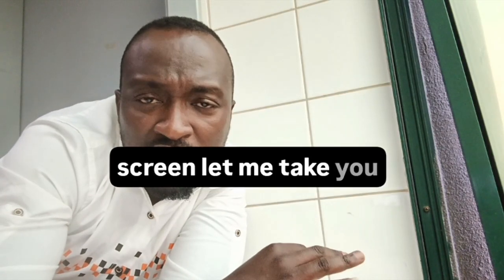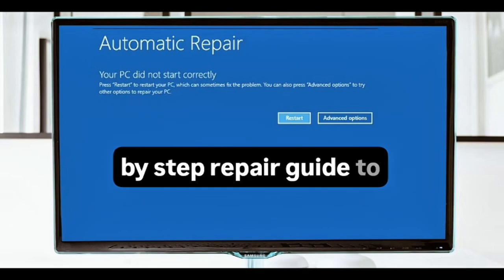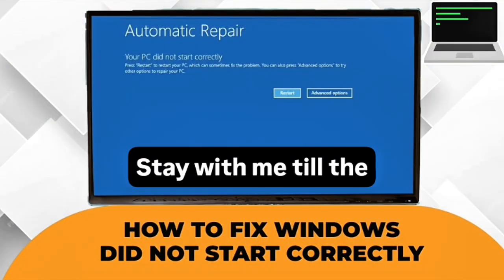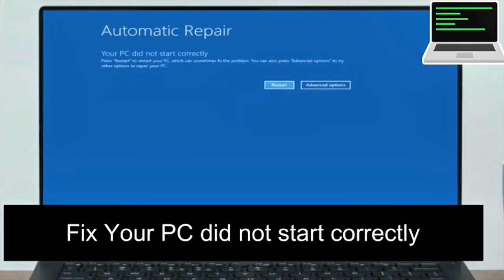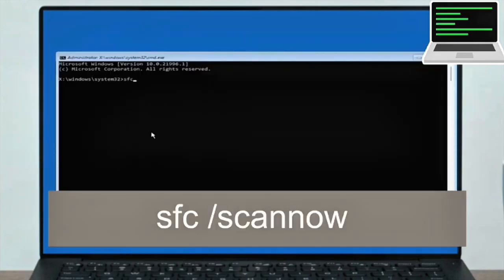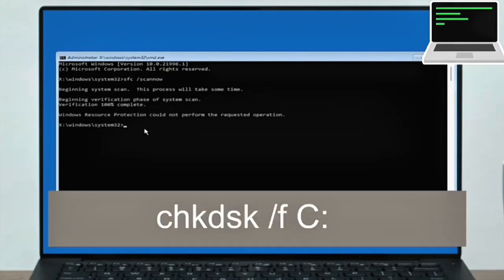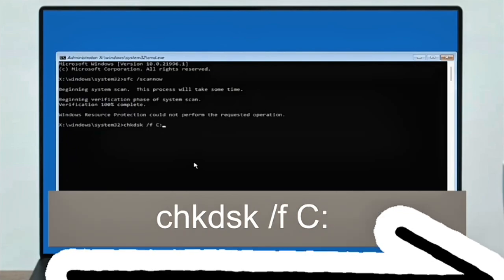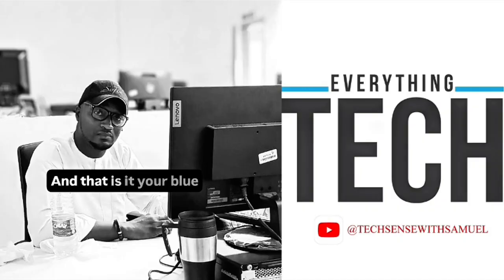Blue Screen: PC Did Not Start Correctly — Complete Repair Guide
Are you stuck on the blue screen saying “Your PC did not start correctly”? Don't worry — this video is a complete repair guide that will help you fix the problem step by step.

In this tutorial, you will learn:

• how to fix Windows automatic repair loop
• how to boot into Safe Mode
• how to run Startup Repair
• how to use System Restore
• how to repair boot files using Command Prompt
• how to fix blue screen and boot errors without losing files

This method works for Windows 10 and Windows 11. Even if your PC keeps restarting or won’t boot, follow this guide carefully and you should get your computer working again.

your pc did not start correctly
your pc did not start correctly fix
your pc did not start correctly windows 10
your pc did not start correctly windows 11
blue screen your pc did not start correctly